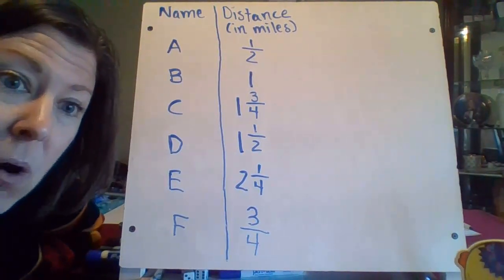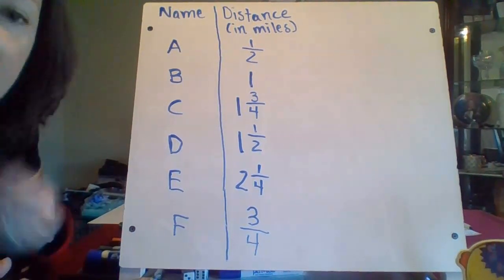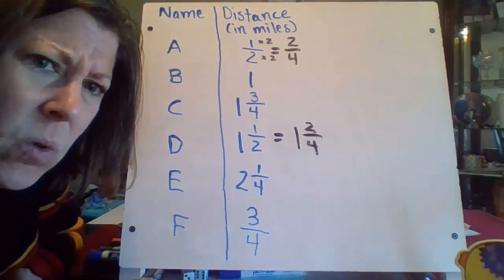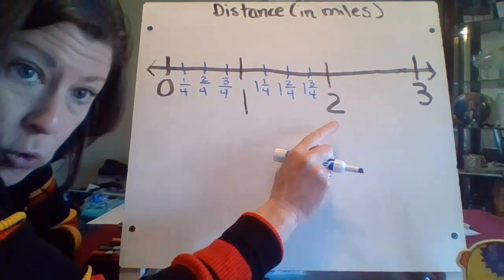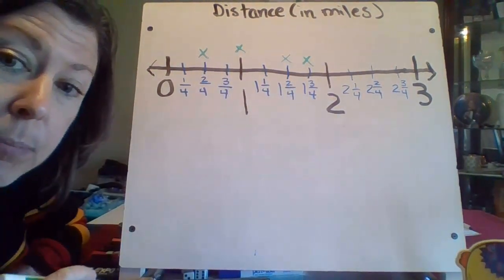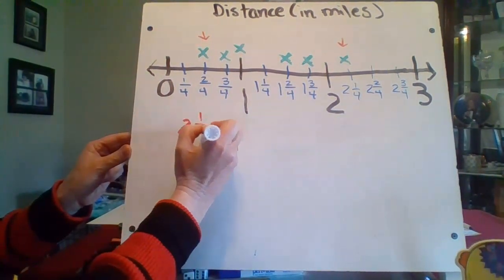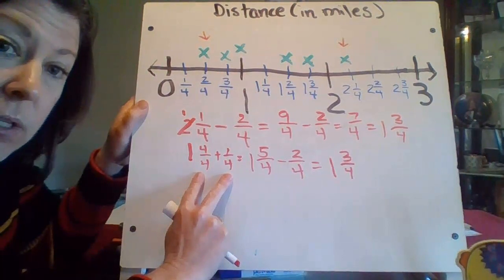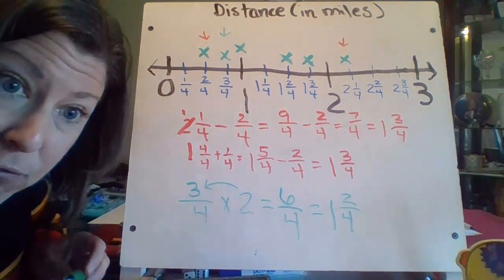Review Lesson 40, April 22, 2020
Take notes as you watch the video, complete the problem set while doing Lesson 40 online.  Take a picture and send it to me!